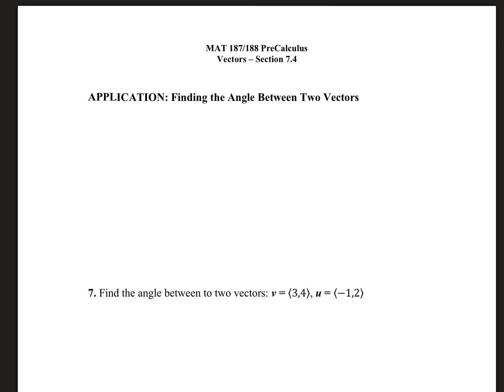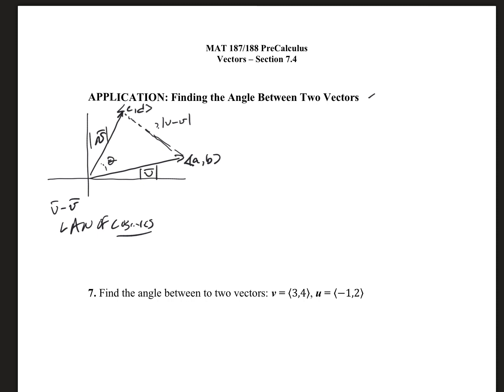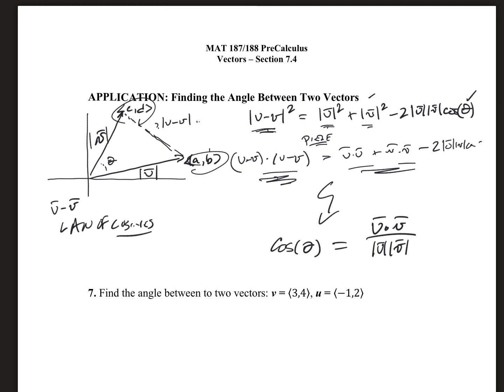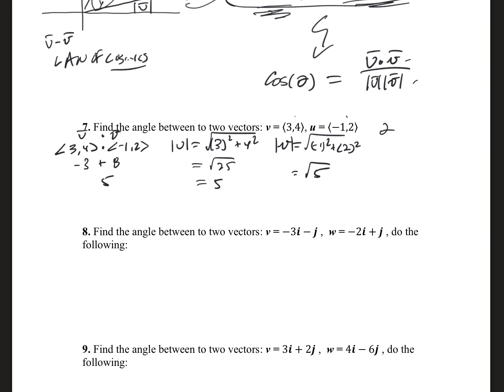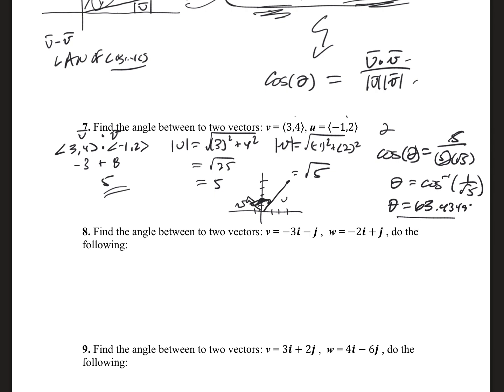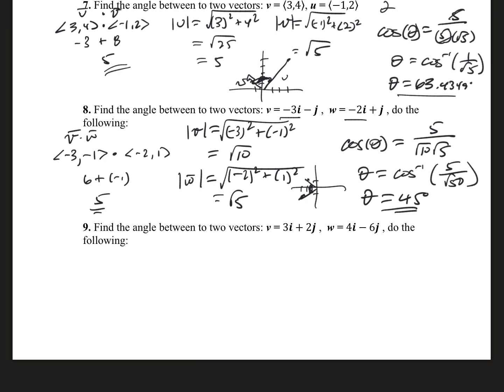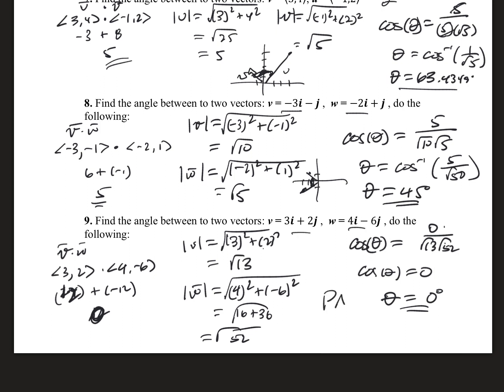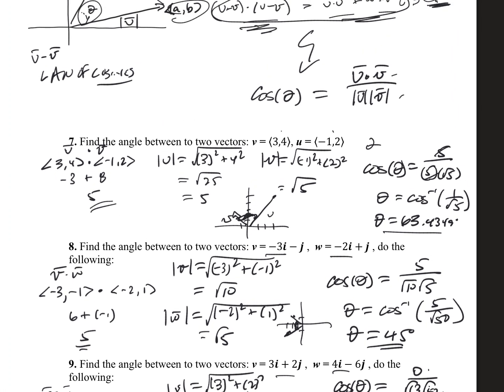MAT 188 Section74 Angle Between Vectors